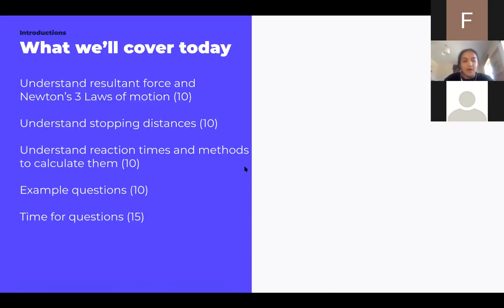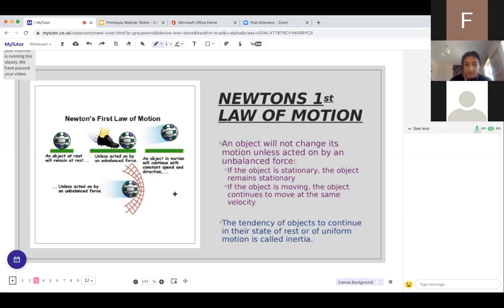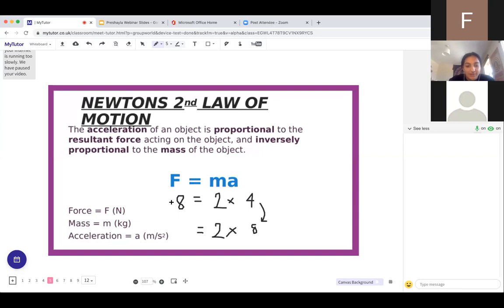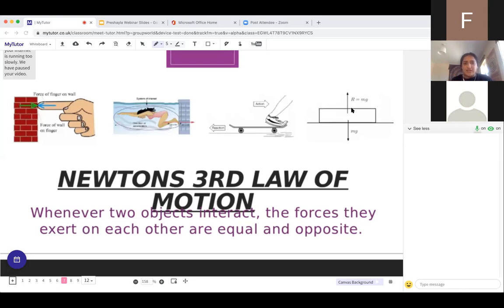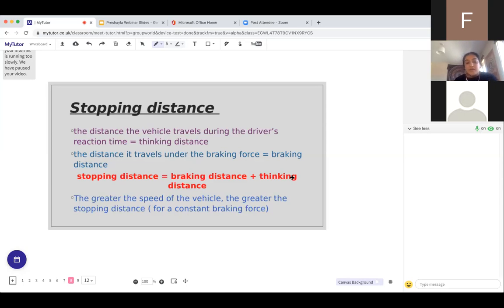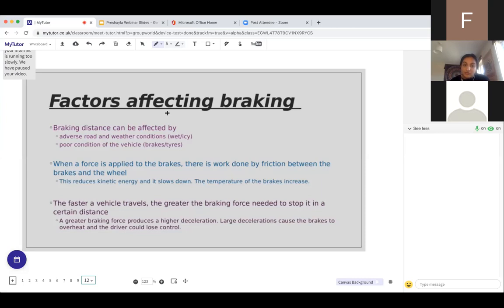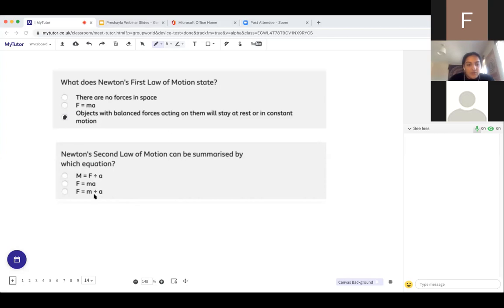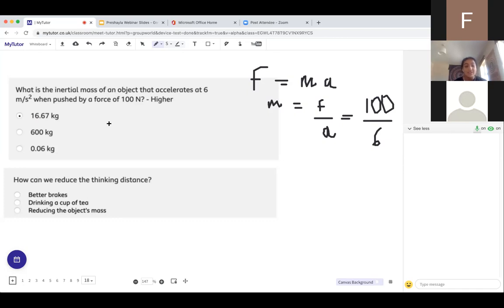Forces and motion part 2 - live group tutorial - GCSE Physics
Join Physics tutor Preshayla for the second installment of our live group tutorials on forces and motion.

This lesson is designed to help you understand the Physics GCSE topic and feel confident tackling content and answering exam questions.